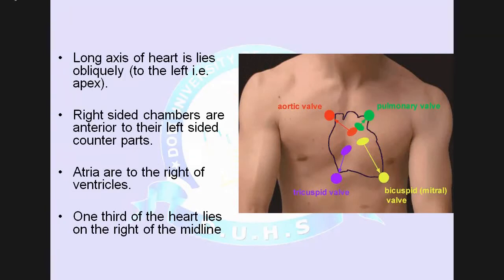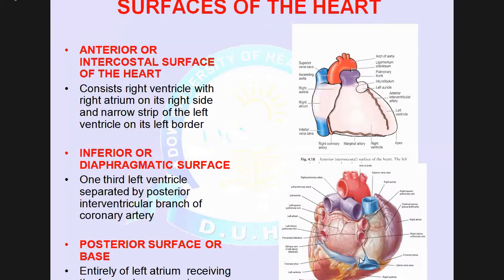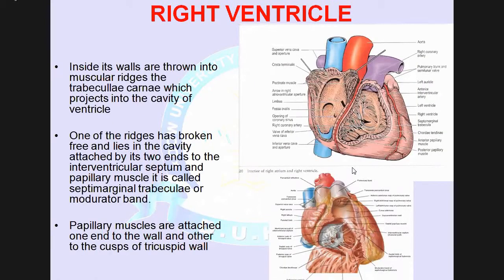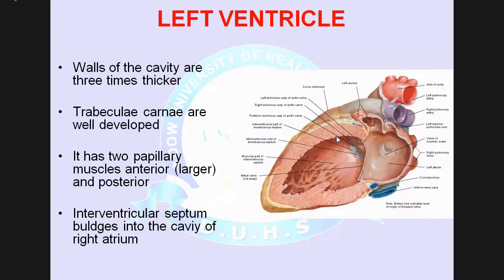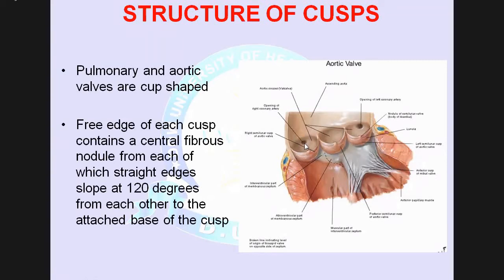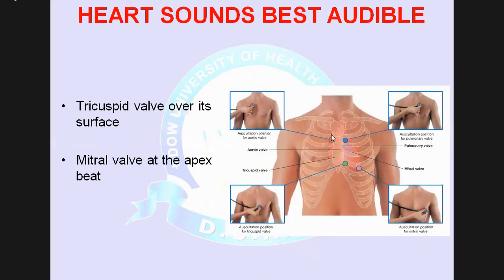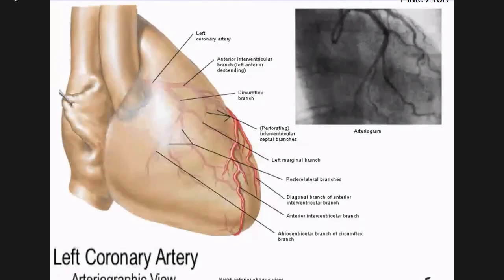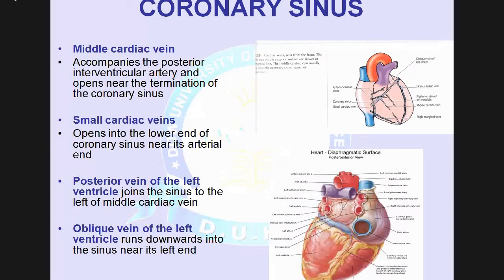Anatomy and Blood supply of heart